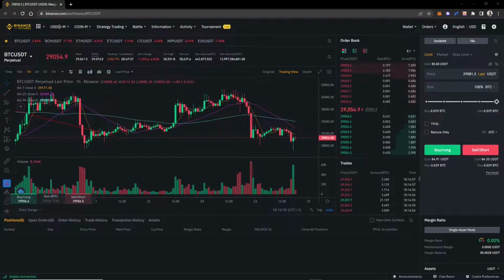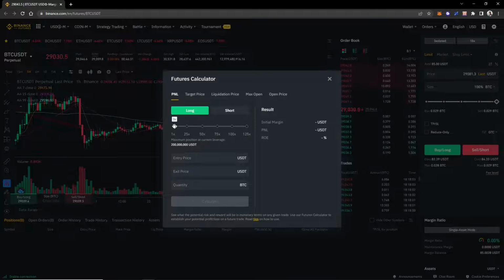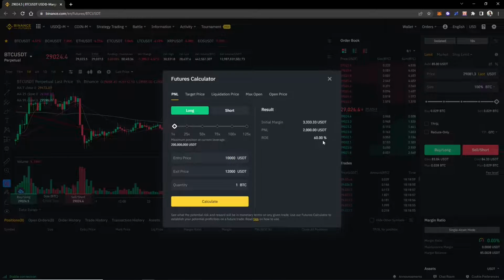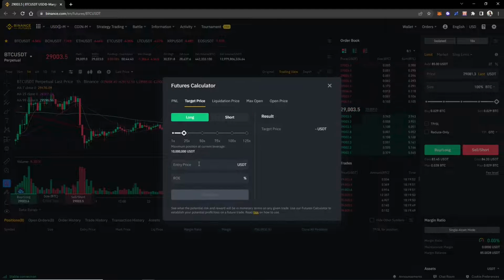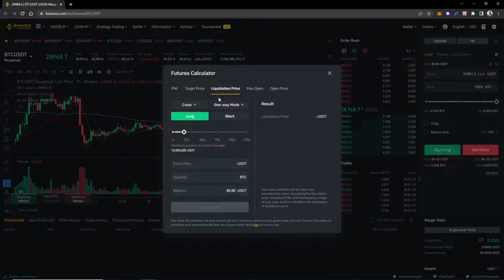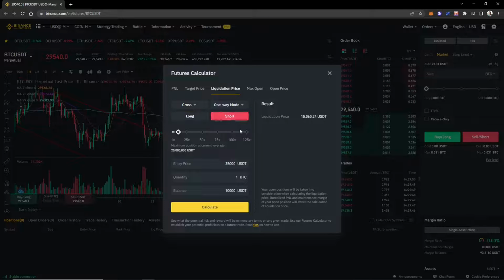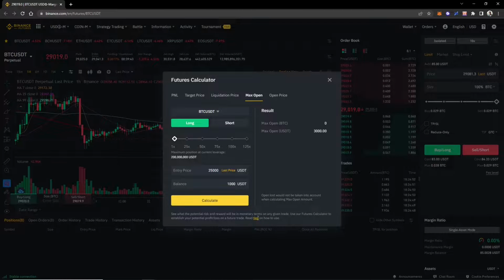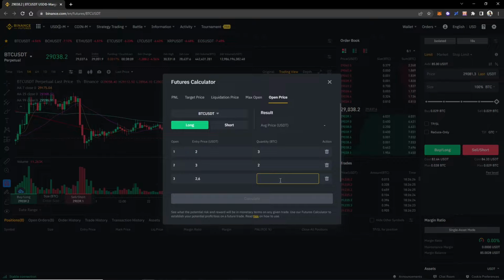Use This Before Opening a Position 💲| Binance Futures Tutorial #8